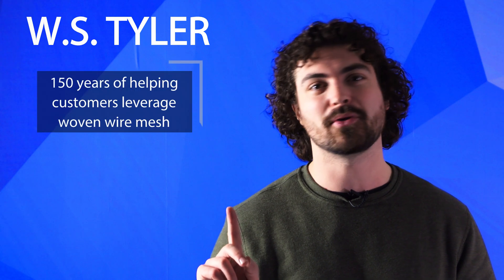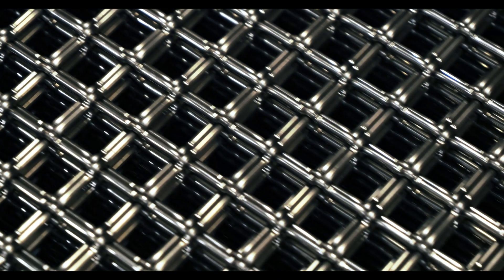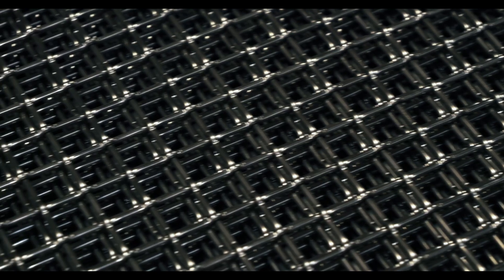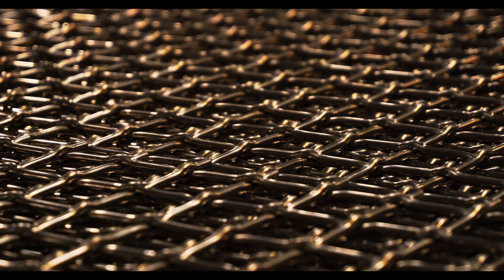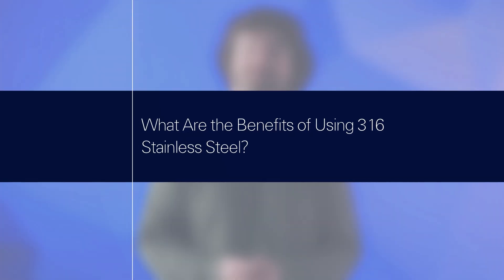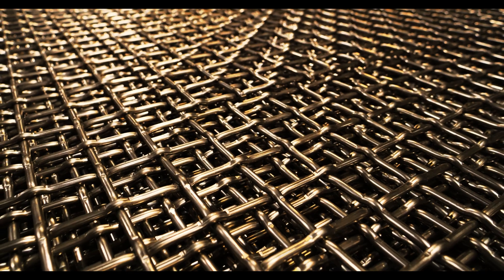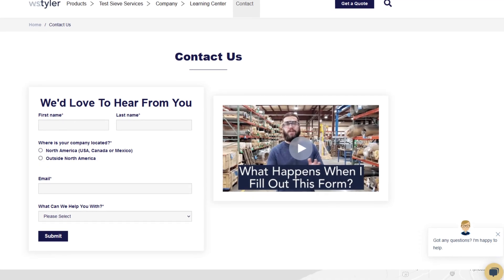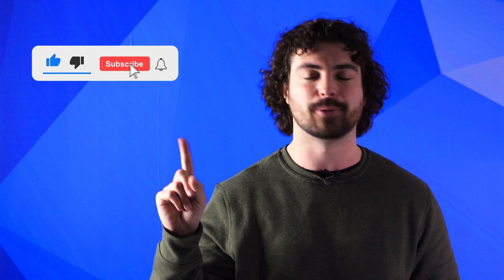Duplex VS 316 Stainless Steel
Having trouble figuring out whether 304 or Duplex is right for your operation? In this video, Andrew Kotlar goes over the major pros and cons for both alloys.
0:00 Introduction
1:05 What is Duplex Stainless Steel?
1:38 What are the Benefits of Duplex Woven Wire Mesh?
1:59 What is 316 Stainless Steel?
2:23 What are the Benefits of Using 316 Stainless Steel?
2:47 How Do Duplex and 316 Stainless Steel Compare?
3:22 Outro and Information